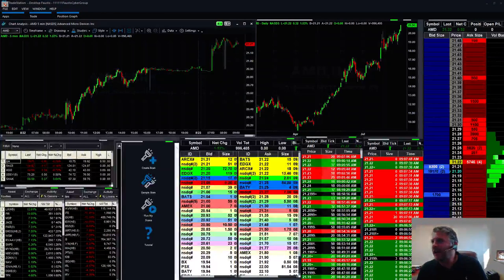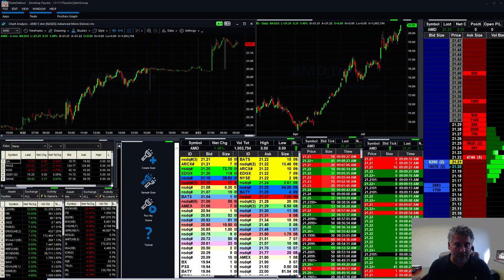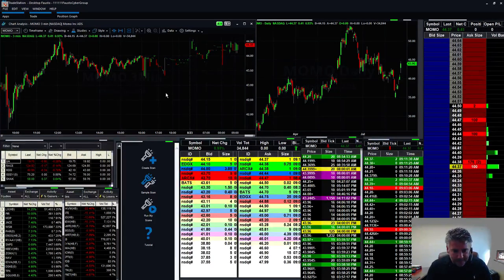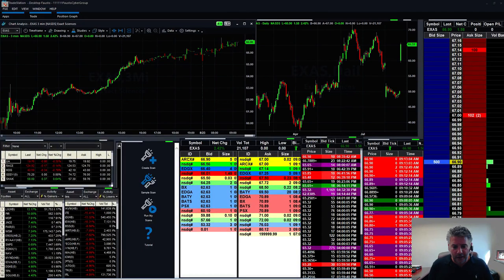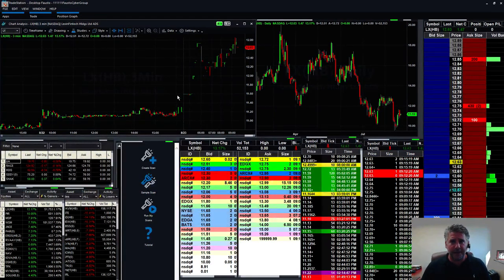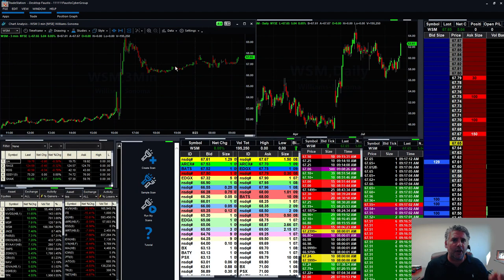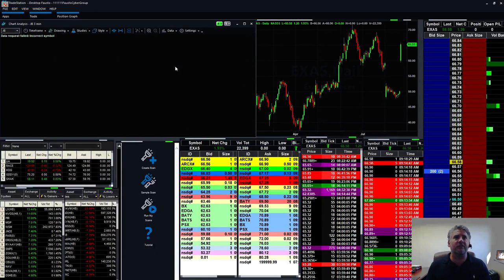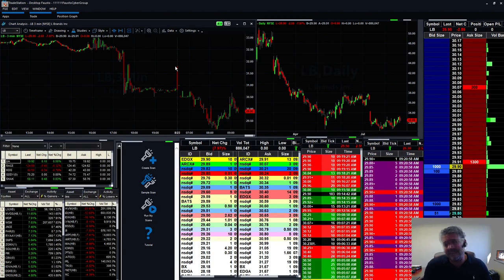What happens in Stock Trading when Kids go back to College